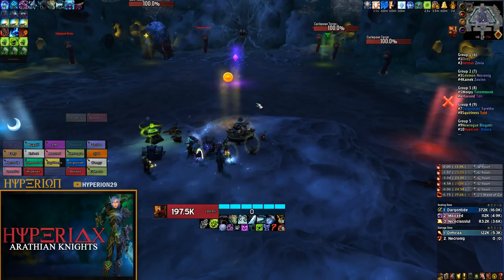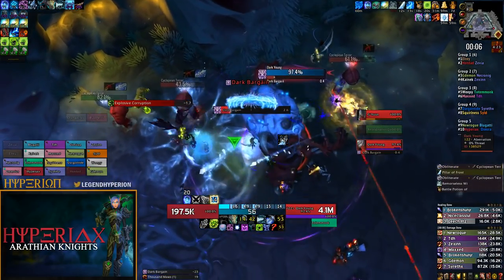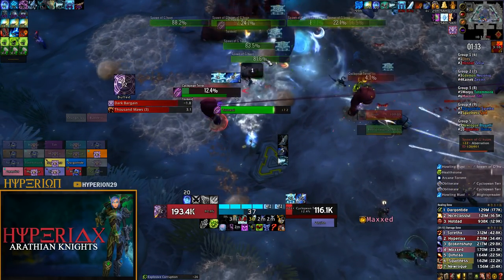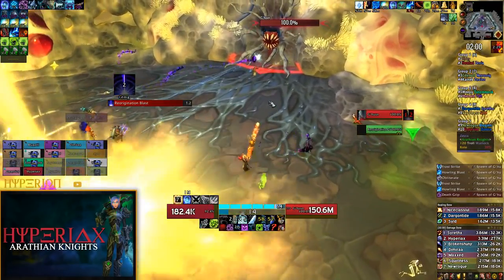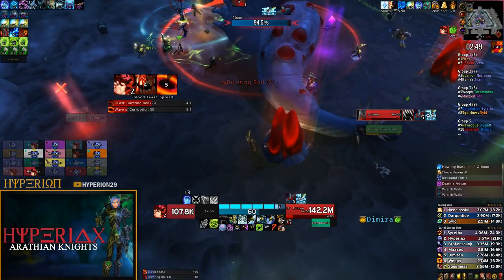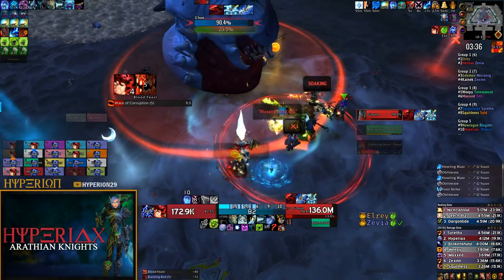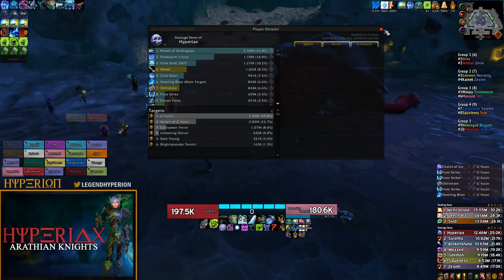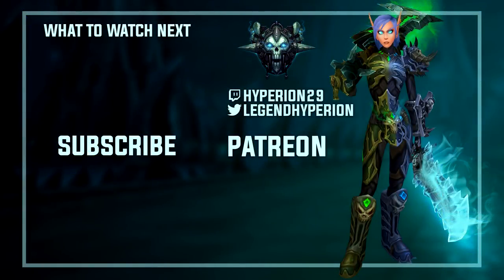Tips & Tricks - G'huun Frost DK Parse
The last video for the Uldir bosses, where I show you what it takes to get a high rank on Mythic G'huun.

This video was supported by:
Déjà
Brian S.
Patrick W.